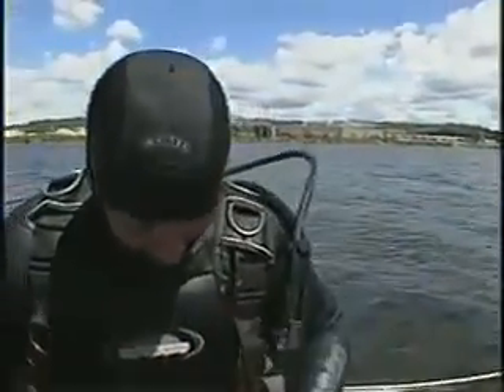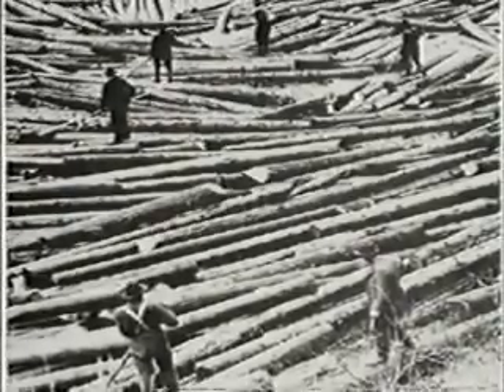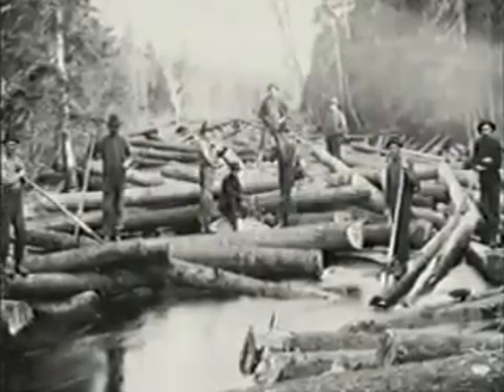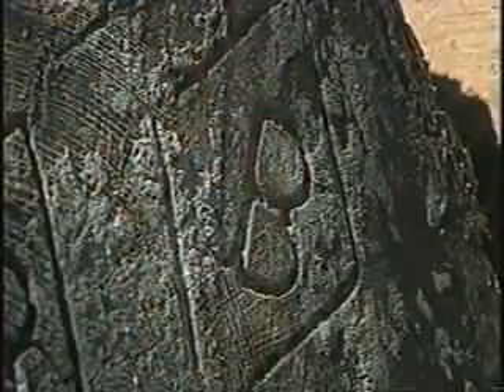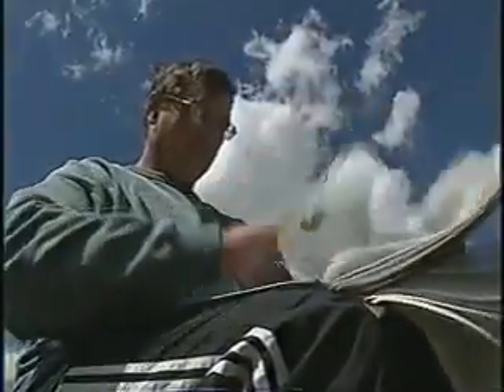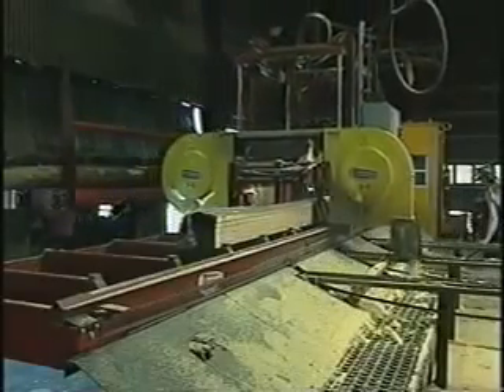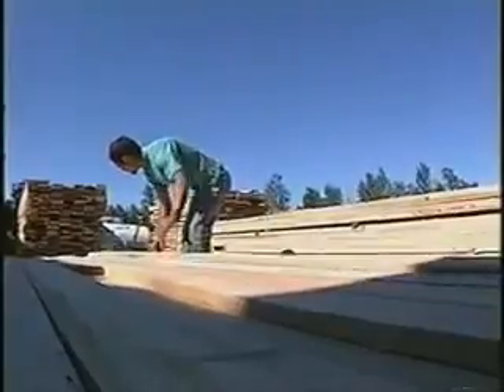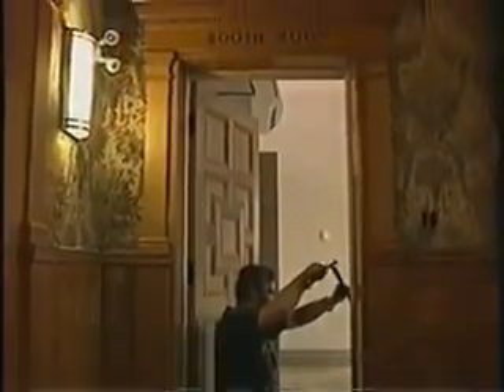Logs End - Discovery Channel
In this Discovery Channel episode of "Lost Logs", we take a look below the surface of the Ottawa River.  River-reclaimed wood specialists, Logs End, demonstrate how old-growth timbers are being hand roped and raised from the watery depths.  The recovered wood not only boasts marks from the lumber barons of times past, but showcase tight rings and a density not seen in today's felled trees. Discover how Logs End is connecting the past with the present and future, by crafting wideplank flooring and custom millwork from these "Lost Logs".